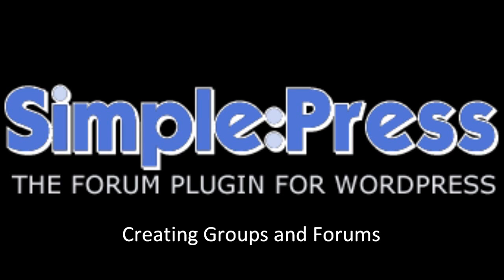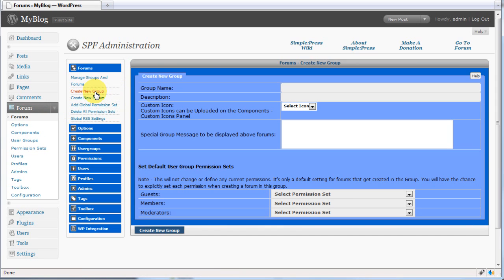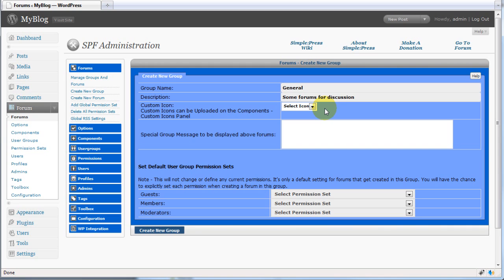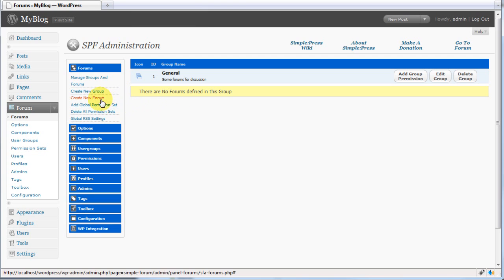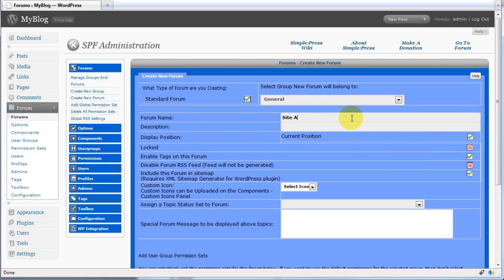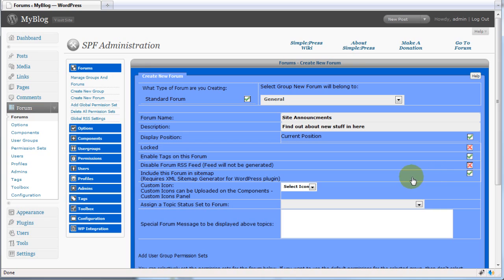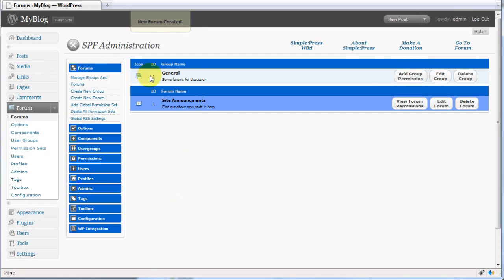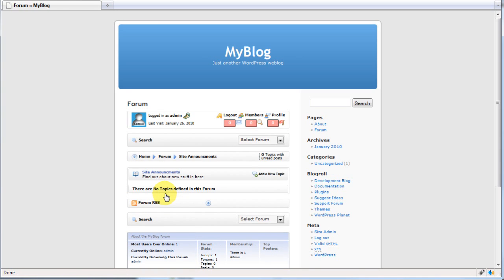Creating Groups and Forums in Simple:Press Forum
A screencast tutorial demonstrating how to create Groups and Forums in Simple:Press Forum